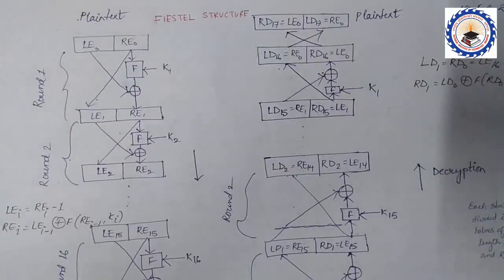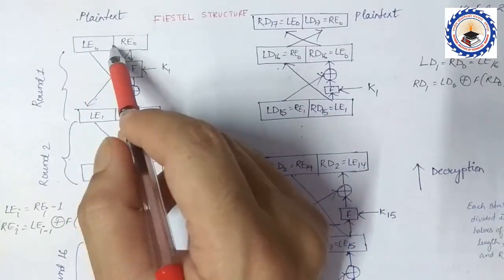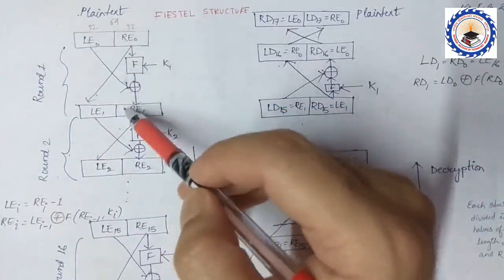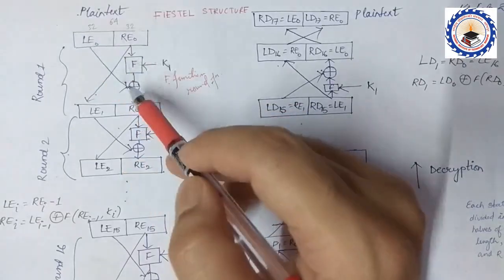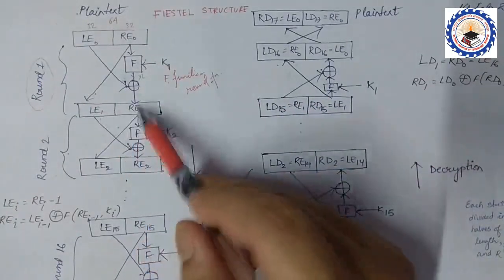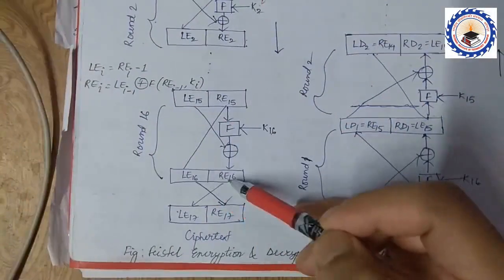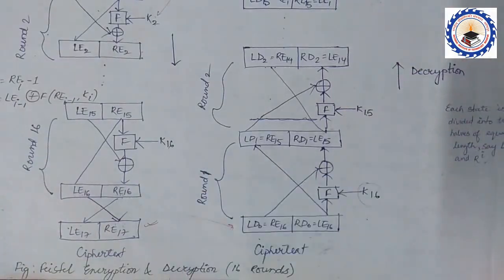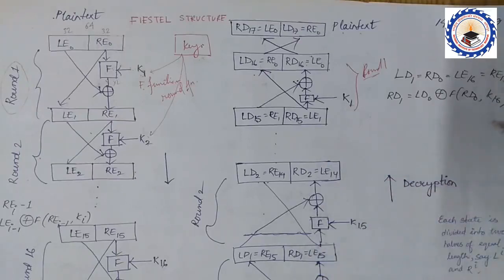FEISTEL STRUCTURE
A variety of block ciphers are developed from this basic approach.